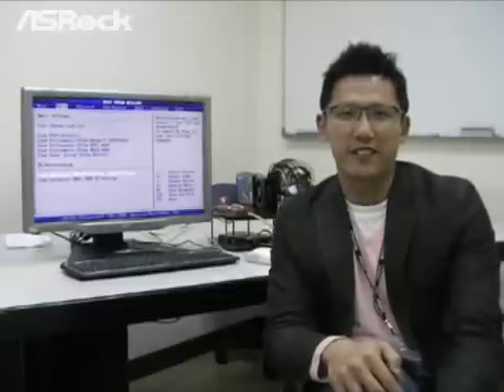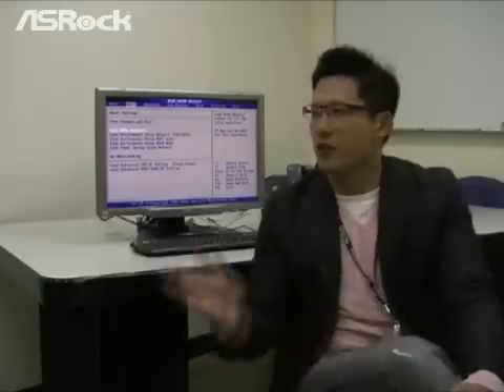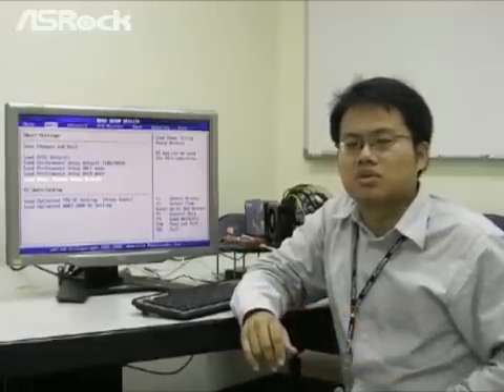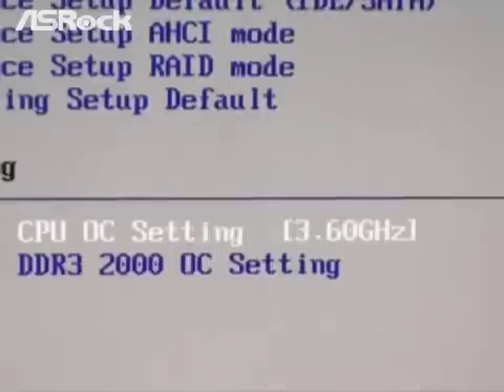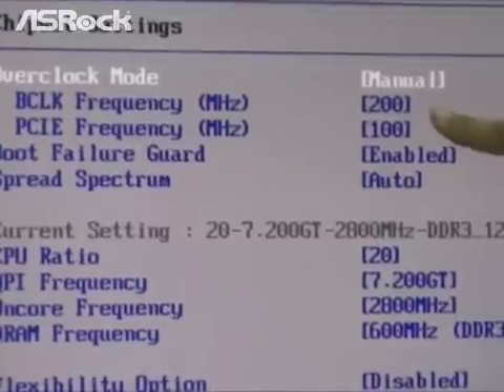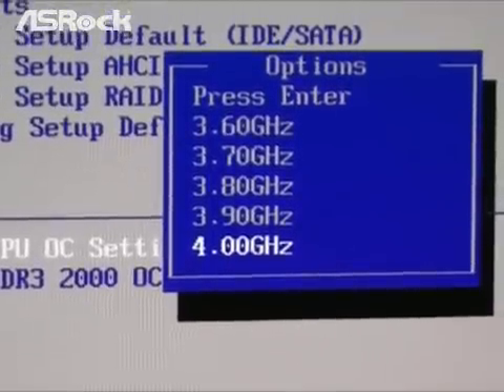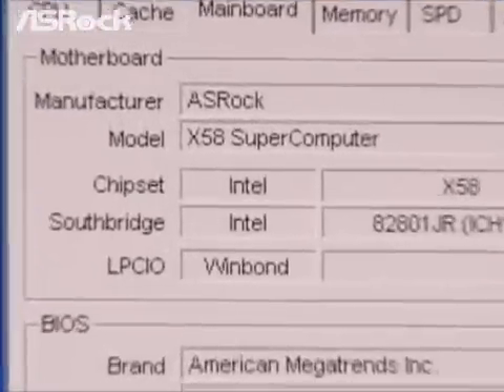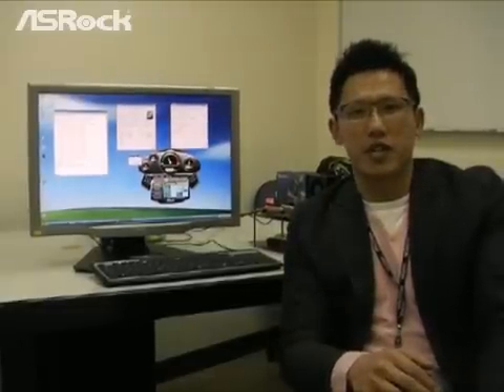X58 SuperComputer EZ OC 4.0GHz demo